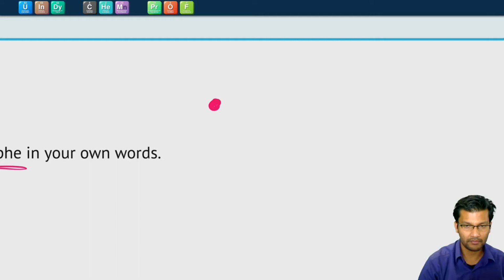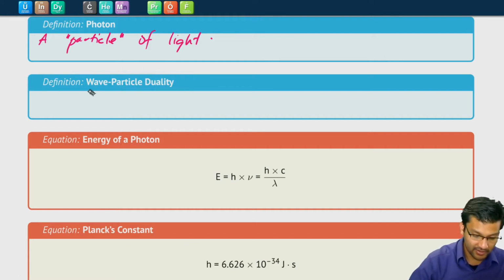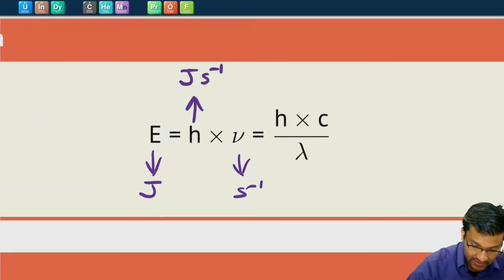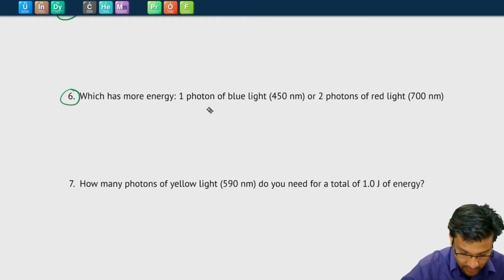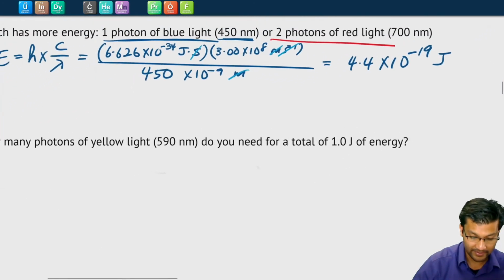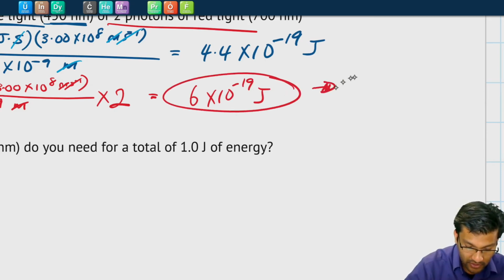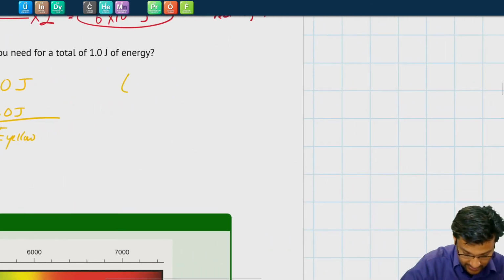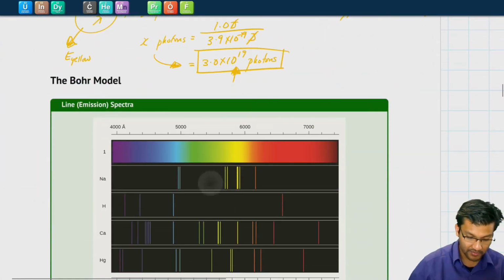Light as a Particle